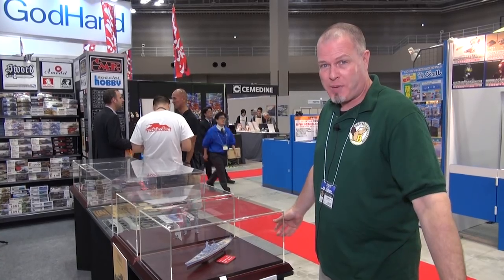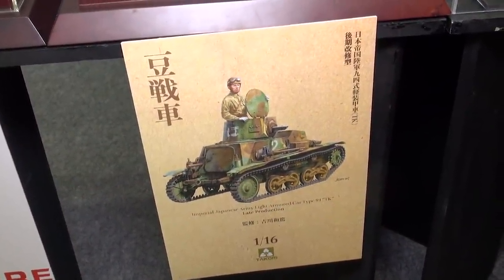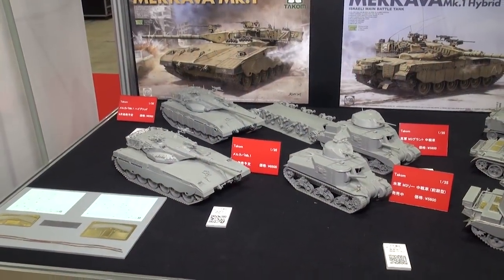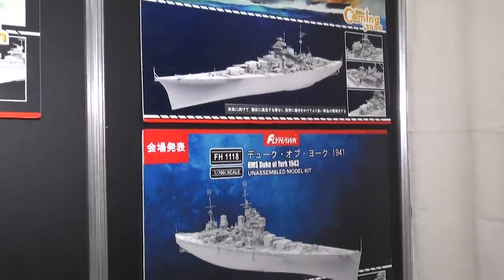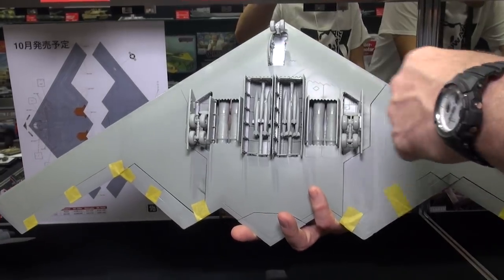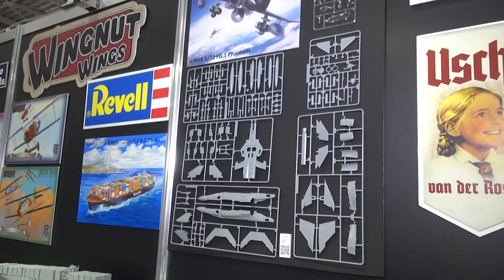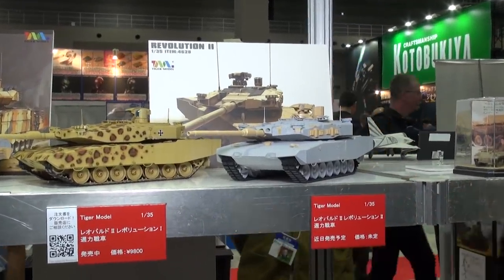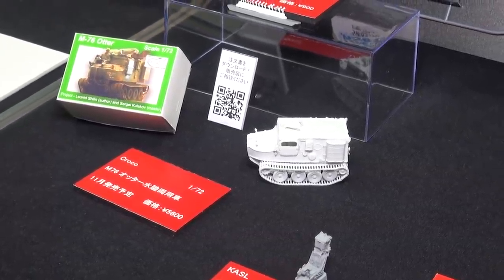The Beaver Booth at the All Japan Model & Hobby Show 2017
Brian and Lance from Beaver Corporation are back to show off the latest and greatest offerings from a variety of model manufacturers at their booth at the 57th All Japan Model & Hobby Show!